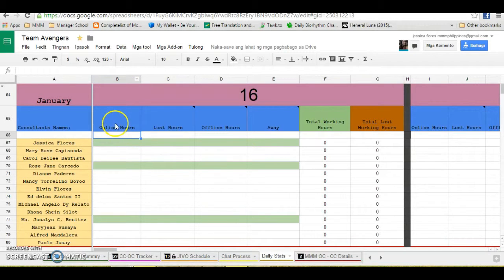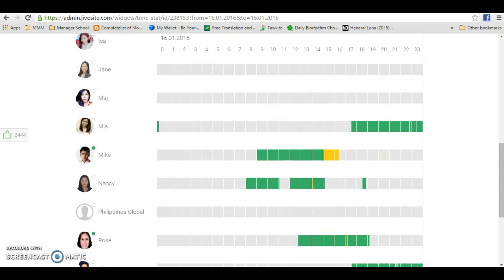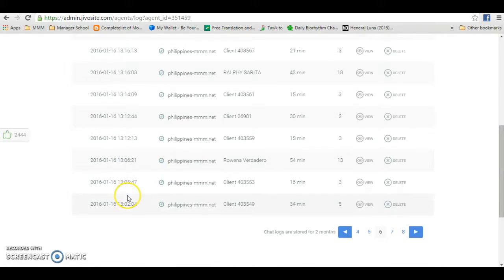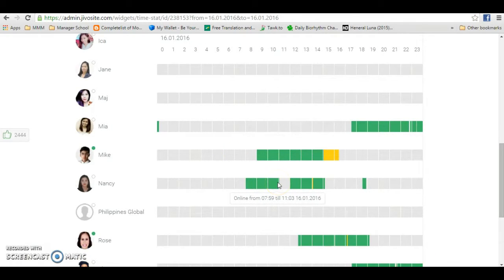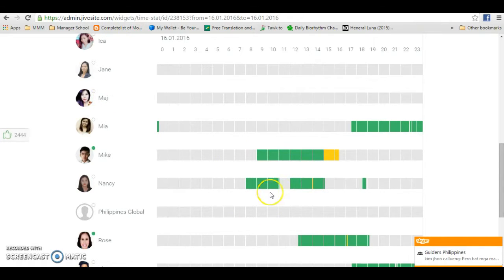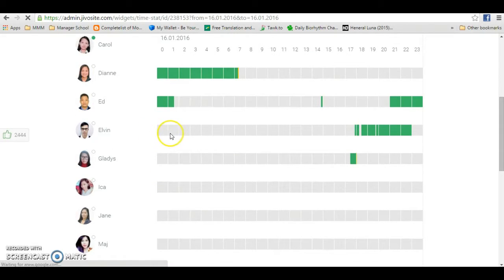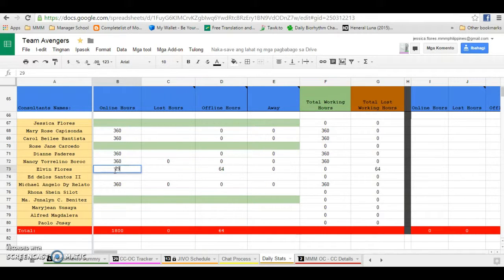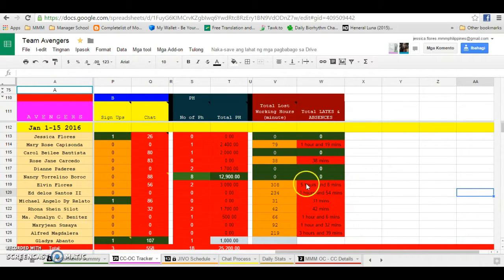How to compute Lost Hours